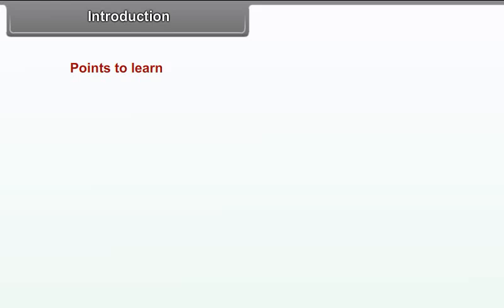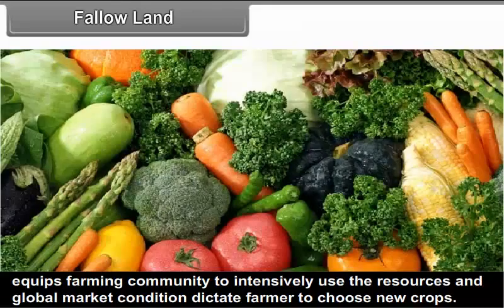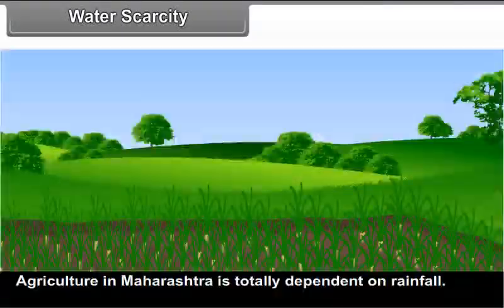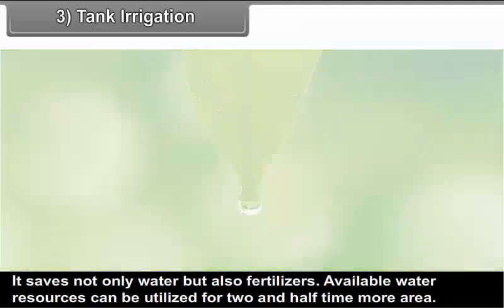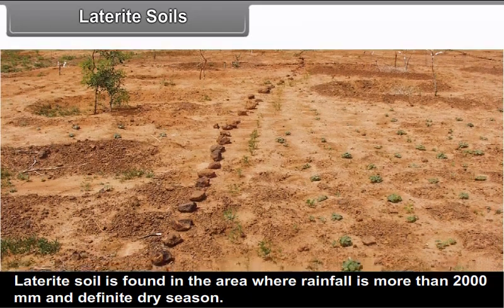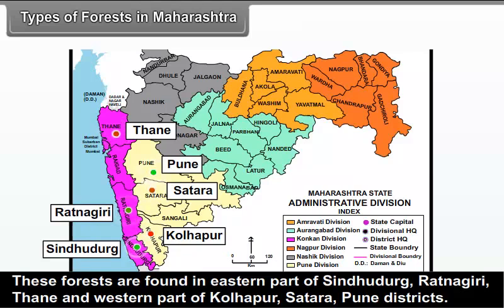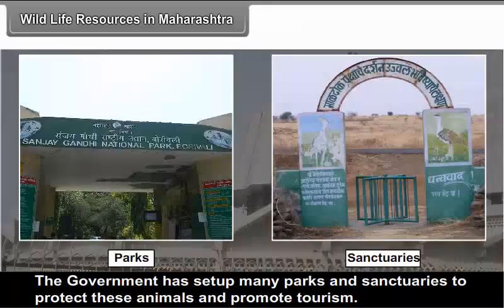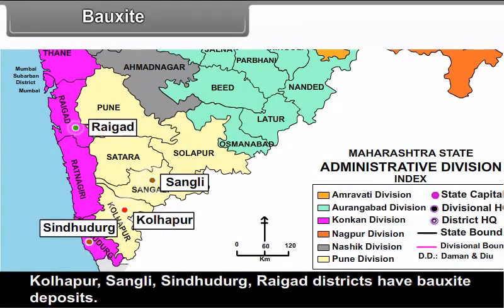class 9 social science Drainage